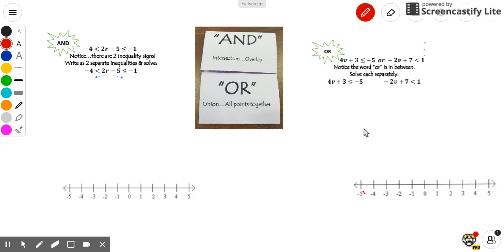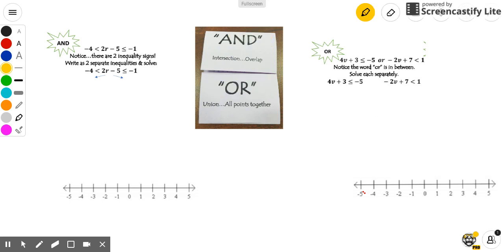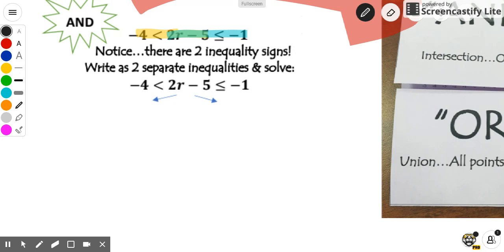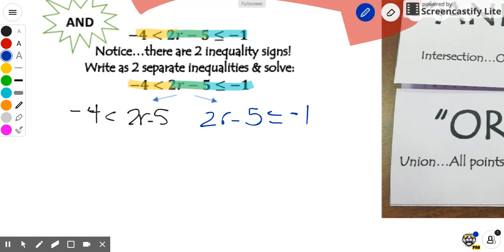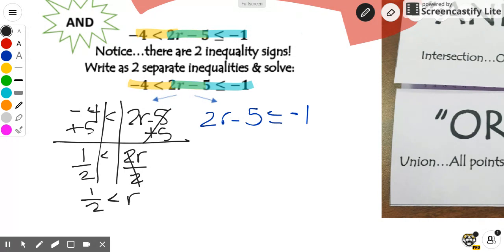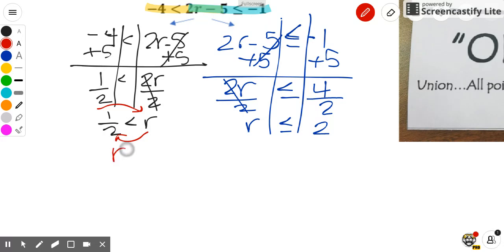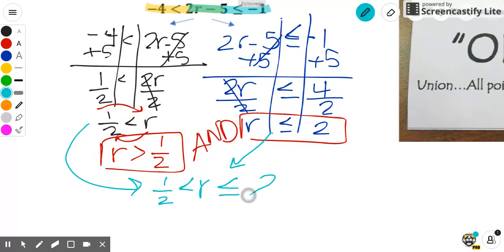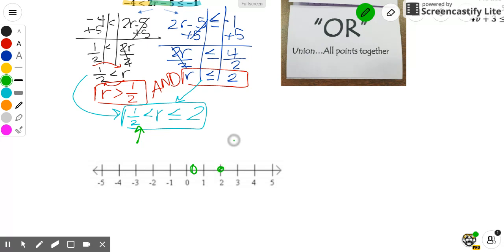AND compound inequalities Notes